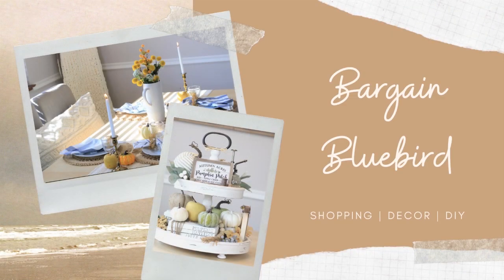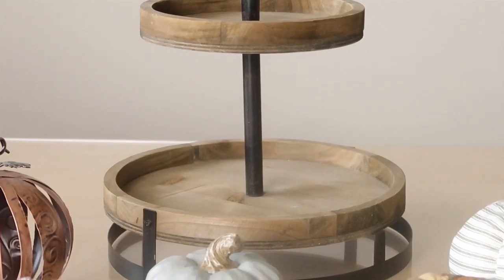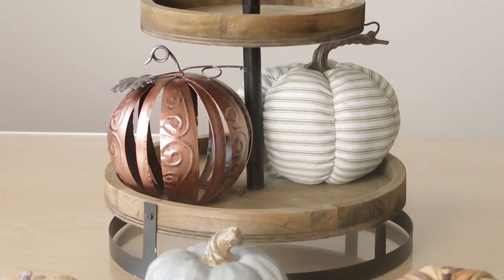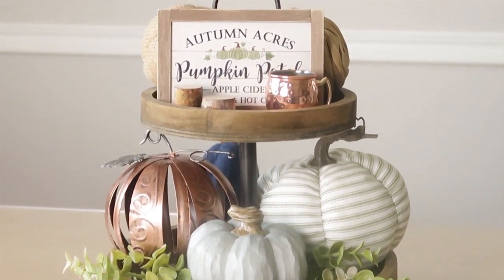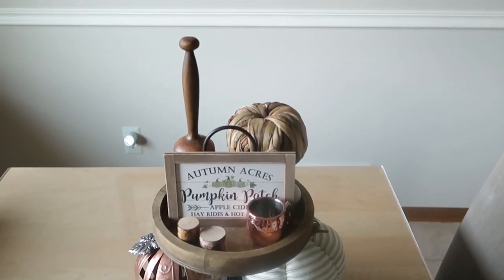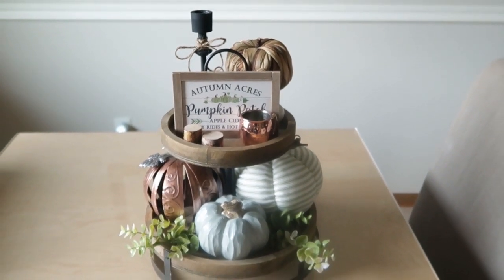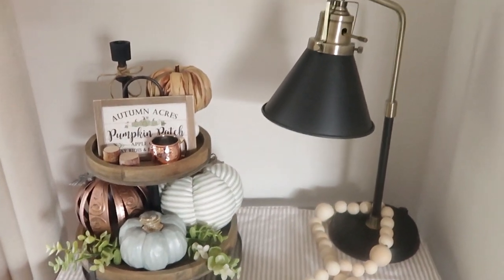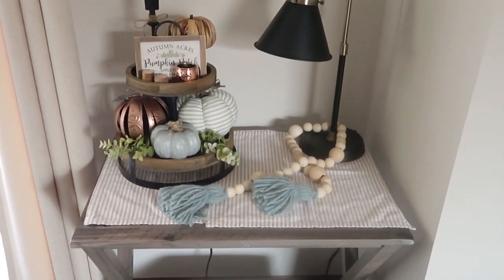FALL COTTAGE FARMHOUSE STYLED TIERED TRAY | Tiered Tray Tuesdays Tray #2 | Hobby Lobby Tray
FALL COTTAGE and FARMHOUSE STYLED TIERED TRAY | Tiered Tray Tuesdays

In this Tiered Tray Tuesday video, I am styling a farmhouse tiered tray with home decor I mostly already own. There are two new items which are small. I wanted the majority of this tray to be with things on hand.

The tray is from Hobby Lobby as are many of the pieces on it.

~ This tray styled differently for Fall

Music
Acoustic Guitar 1